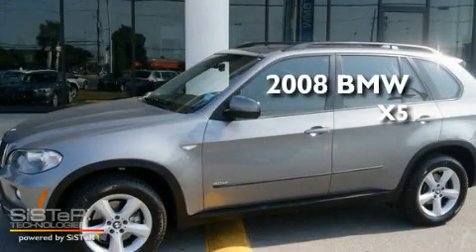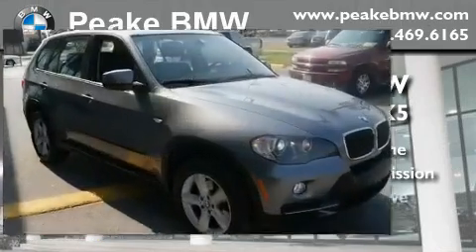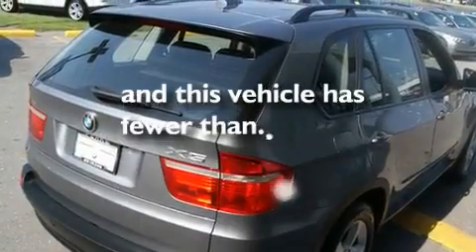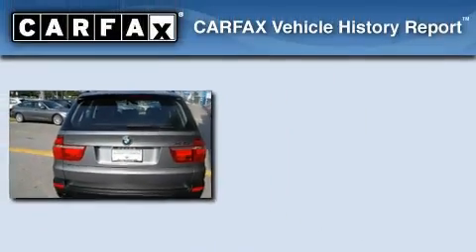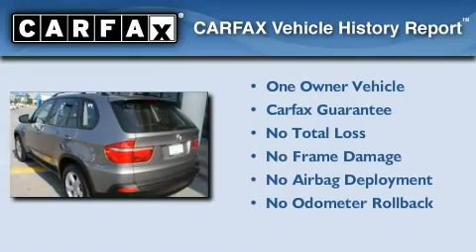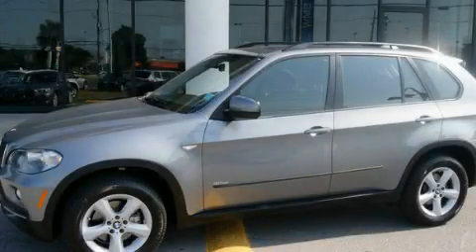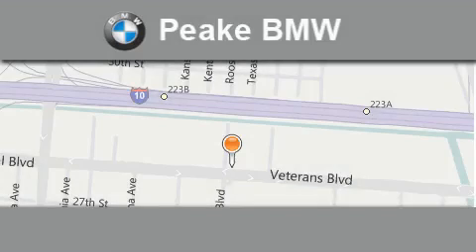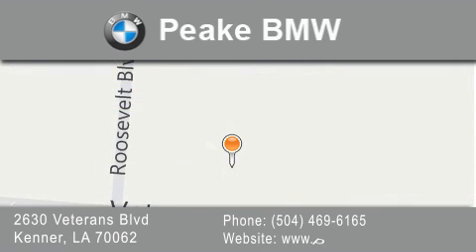2008 BMW X5 Kenner LA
Year : 2008

 Make : BMW

 Model : X5

 Engine : 3.0L I6

 Trans . : Automatic

 Exterior : Gray

 Miles : 26,775

 Interior : Black

 Stock : P7719

 Peake BMW

 2630 Veterans Blvd.

 2008 BMW X5 Kenner LA